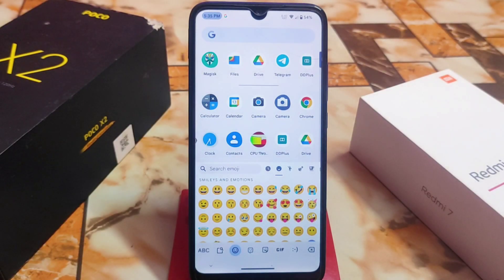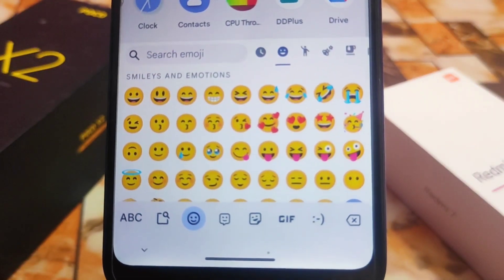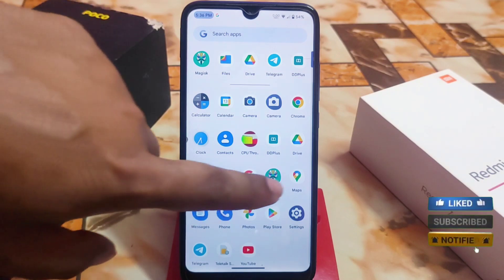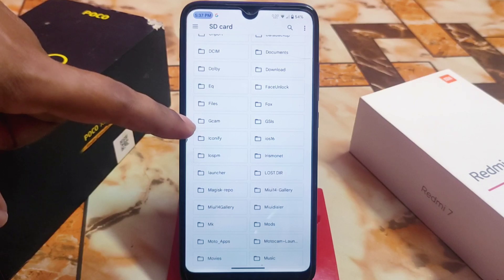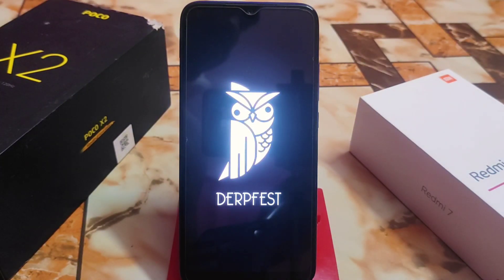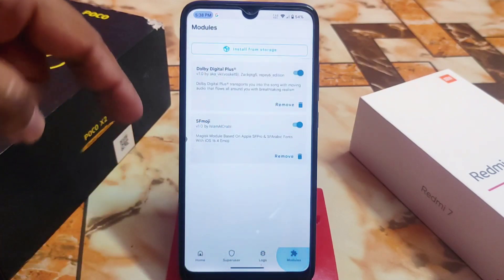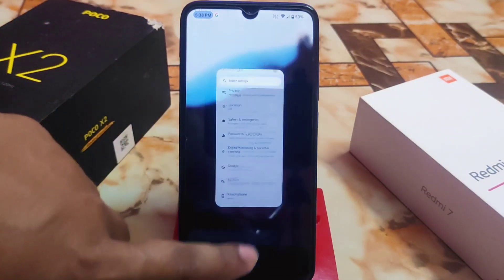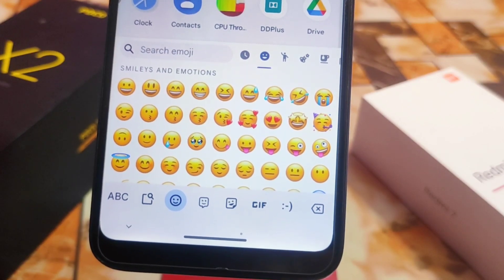Install IOS 16 Font And Emoji's Any Android|Ios Font and emoji Mod For All Roms|Ios 16 Magisk Module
In this video i will show you guys how to install ios 16 font and emoji in any android.Install now ios 16 font in any android.Ios 16 Emojis For any android.